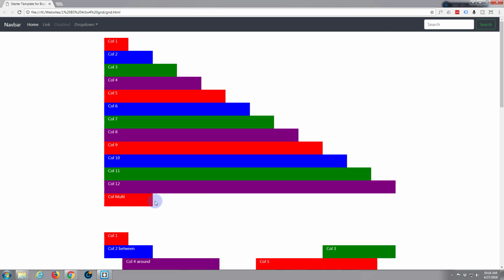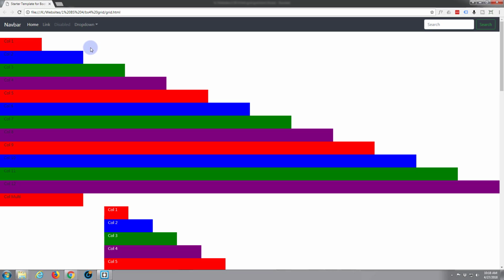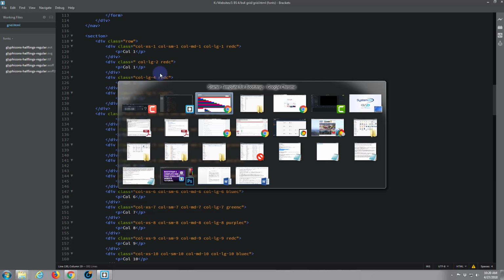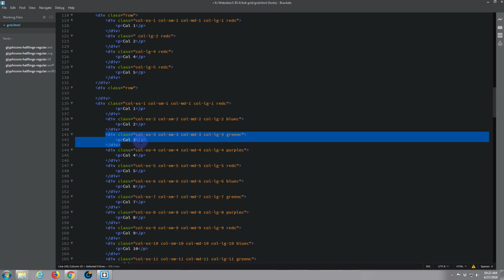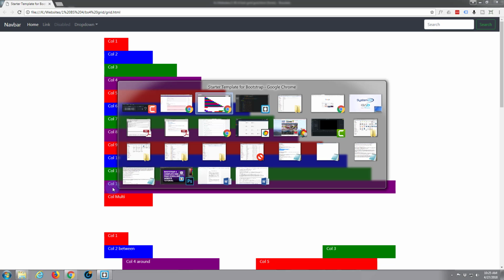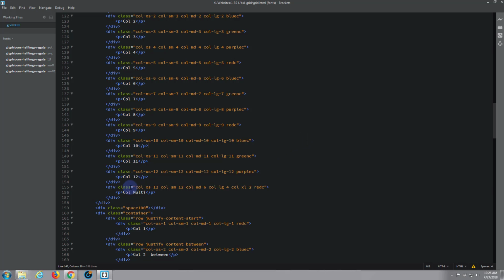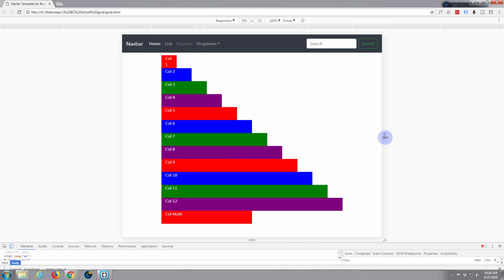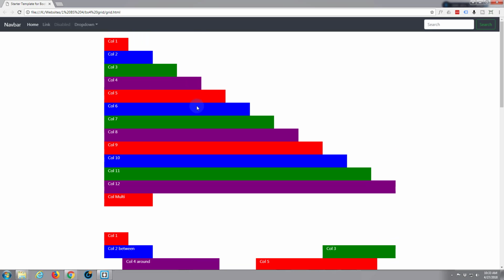Bootstrap 4 Grid System Tutorial with Bootstrap 4 and Brackets Text Editor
Bootstrap 4 - Grid System Tutorial with Bootstrap 4 and Brackets text Editor . In this series of videos we are going to put together a bootstrap 4 website using the brackets text editor. Bootstrap 4 is an awesome platform, it's really fast loading and lightweight, if you are not creating a blog or e-commerce store I would recommend it over WordPress every time. Brackets text editor is a fantastic free code editor that can be used for editing just about any type of code. Brackets is really easy to use and has many free extensions that make coding a bootstrap site really quick and easy. Follow along with this video and learn how to build your own bootstrap 4 website with brackets.